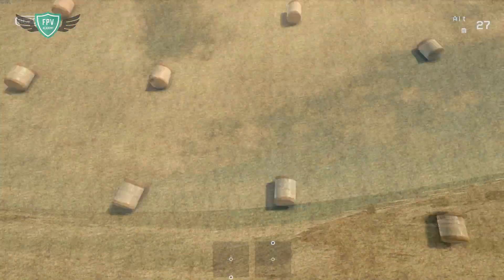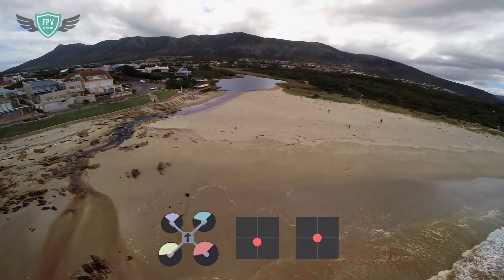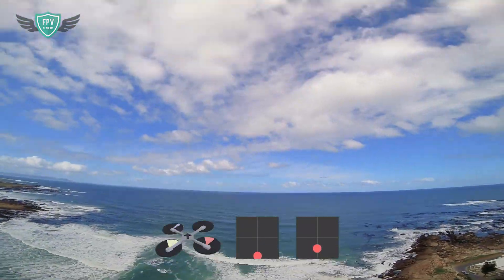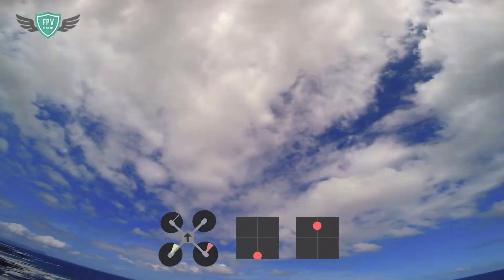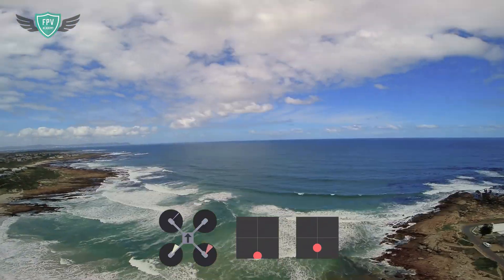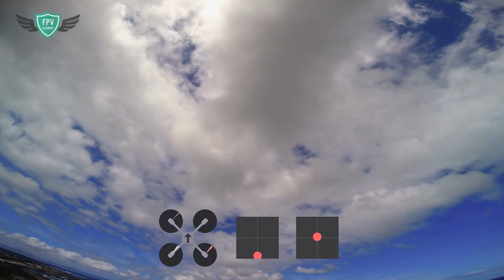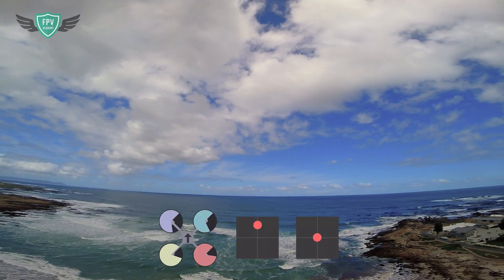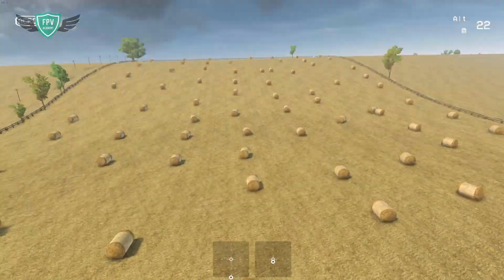How-to Fly FPV Quadcopters / Drone - "FLIPS"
Hey guys!

Thanks for checking out this video in the How-to Fly FPV series! In this video we'll be covering the Flip. It seems like an easy manoeuvre, but it's really difficult to master.

We also have a Slack group for all our Patrons where we talk about these videos more in depth and also which How-to video to cover next. Becoming a Patron also allows you to send us 1 video a month to review and do a writeup on pointing out what you can do with your flying to improve as a pilot.

Drone X Labs
AirVuz
DYS
SP Racing
Aikon
T-Motor
Fat Shark
Runcam
Goblin Hobbies SA
Matek
Gens Ace Tattu